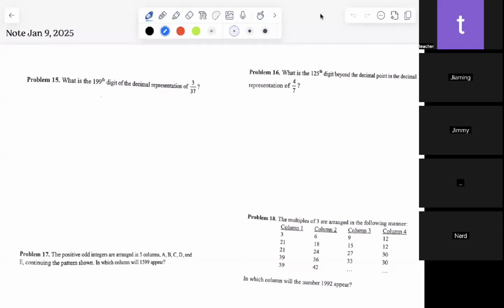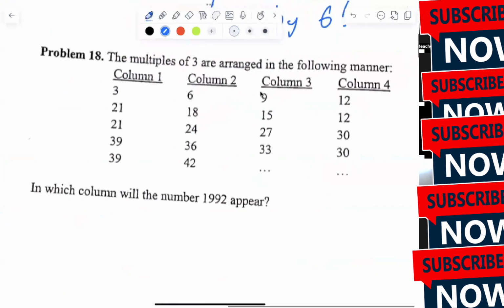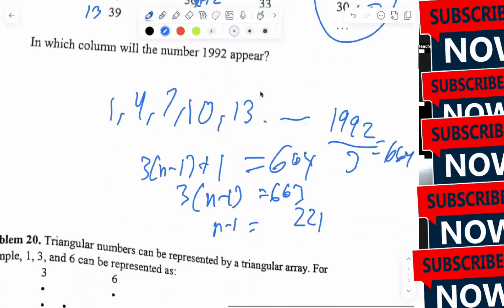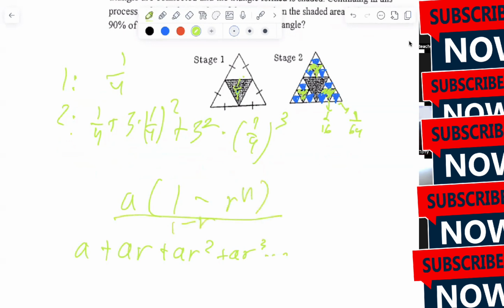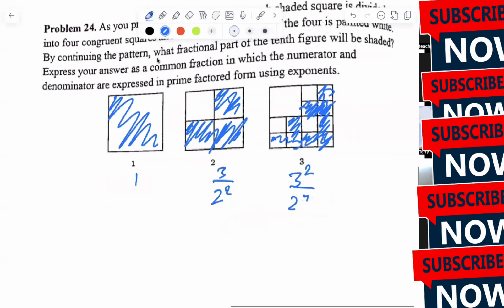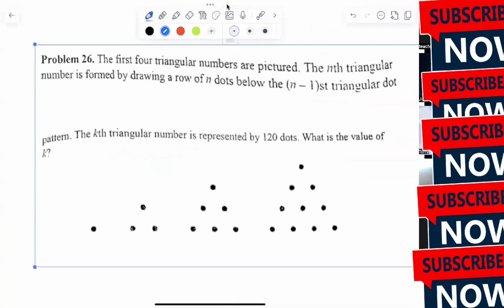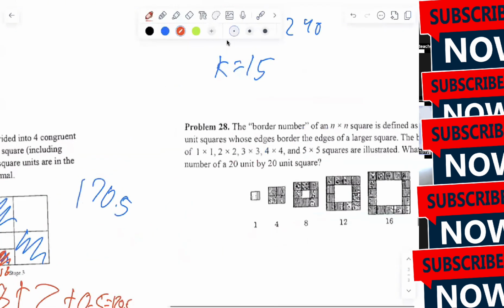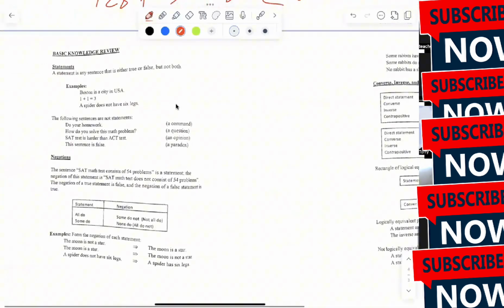Lesson 8 Growing patterns,Sequences patterns,Repeating patterns,Geometric , Logical Reasoning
Lesson 8, AMC8 ,Growing patterns,Sequences patterns,Repeating patterns,Geometric Patterns, Logical Reasoning